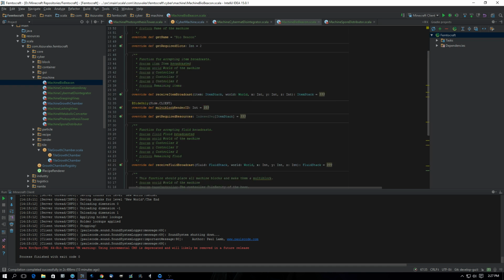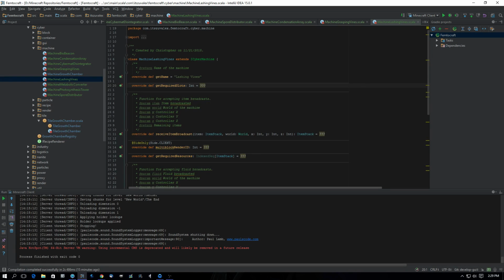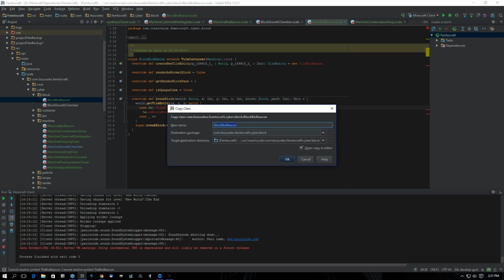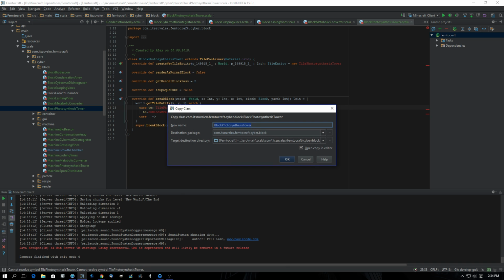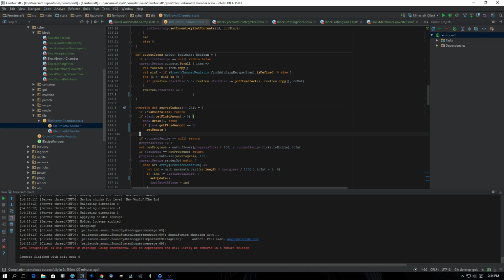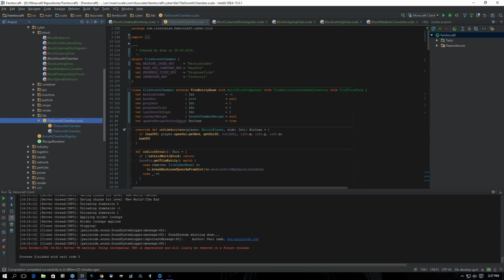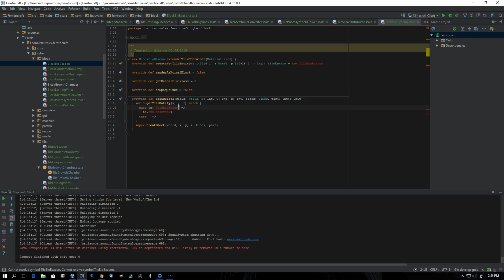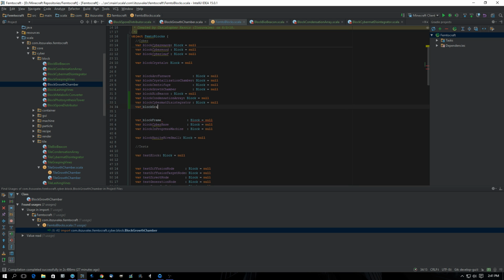Femtocraft Development Stream Nov 21, 2015, 3rd Chunk (Part 2)